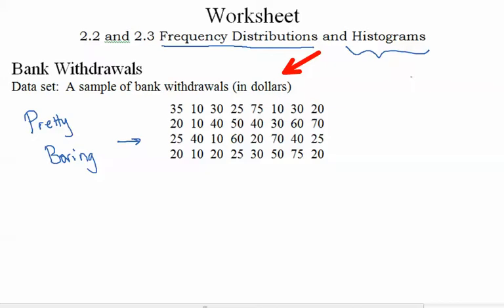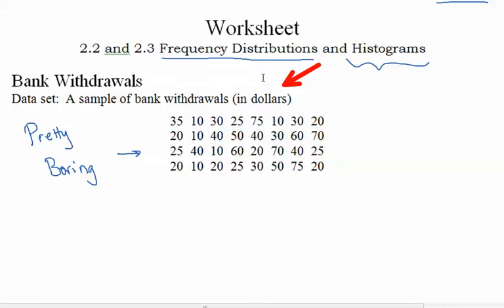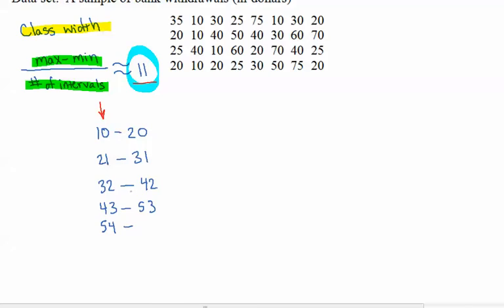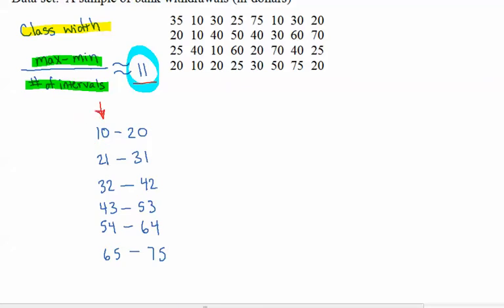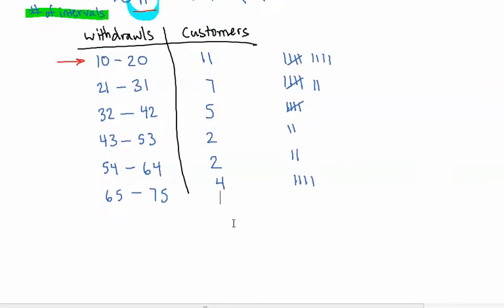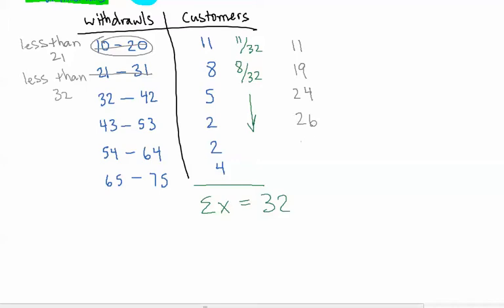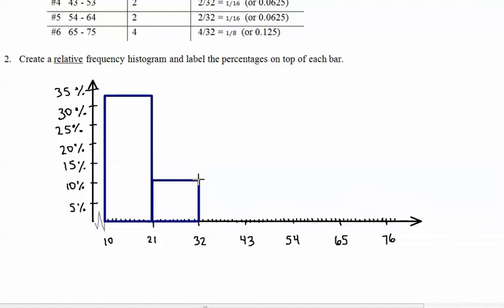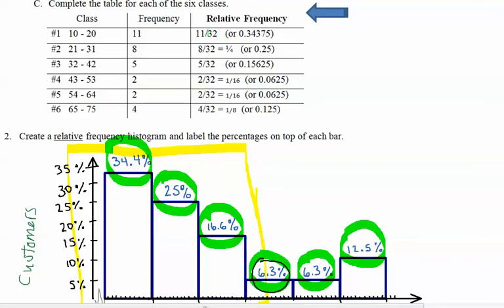Ch 2 Handout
Thank Mr. Shawn Jackson for contributing a nice handout for us to go over.  This video reviews the process of taking a clump of numbers (data) and summarizing them into a frequency distribution, then relative frequency distribution (or cumulative). Finally, graphing them in a histogram, to answer questions about their nature.